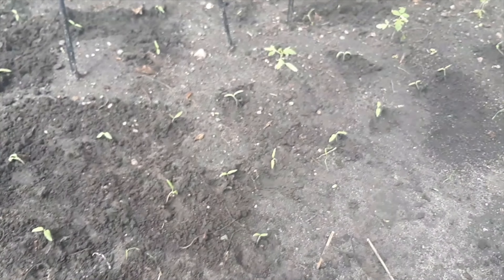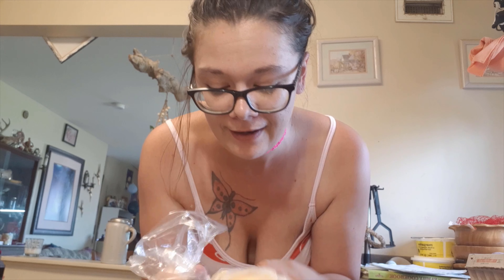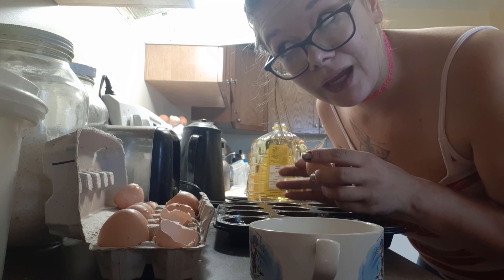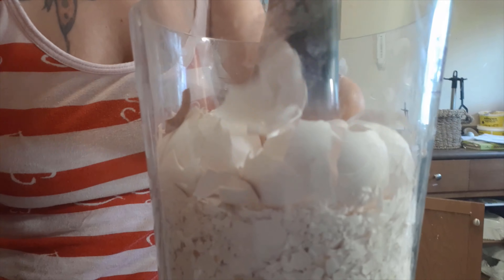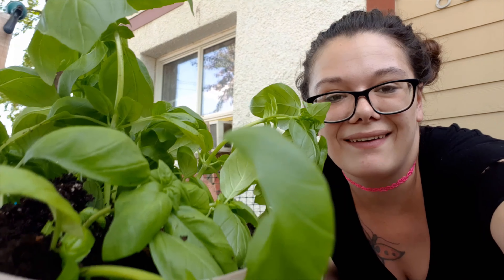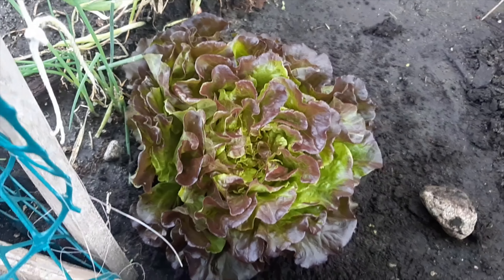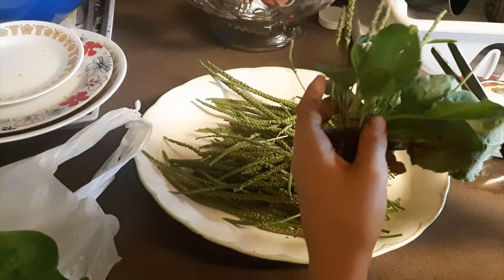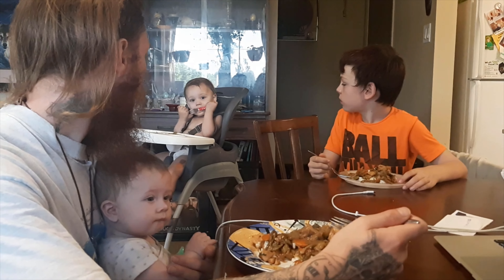Foraging For Wild Medical Plantains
What Is Plantain Weed, and How Do You Use It?

It’s not only edible and readily available but also has been used for centuries in traditional medicine.
In fact, plantain weed contains plant compounds that may reduce inflammation, improve digestion, and promote wound healing.

 Fresh plantain weed can be eaten safely with minimal risk of adverse effects. Yet, supplements may cause mild side effects, including digestive issues. After careful rinsing, young leaves can be eaten raw or cooked. Because older leaves tend to be tougher, they may be better suited for cooked dishes, such as soups, stews, and stir-fries.

For topical use, try drying the leaves and infusing them into your choice of oil, such as coconut, sunflower, olive, or almond oil.

Dried plantain weed can also be added to natural skin care products, including lip balms, lotions, and ointments.

We are a young Pagan/Viking family, with a small homestead and big plans !!

Come with us on our new adventure of starting a home business, expanding our homestead and our knowledge of faming and becoming as self sustaining as possible!!